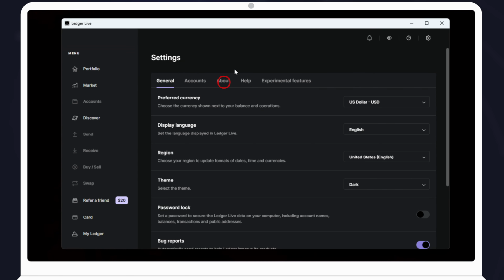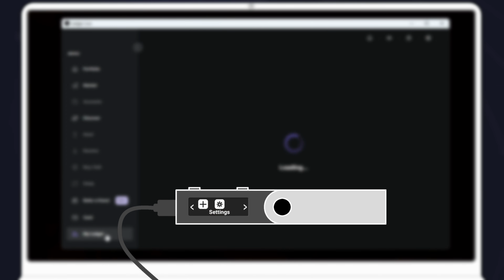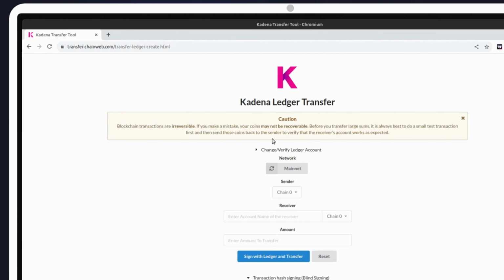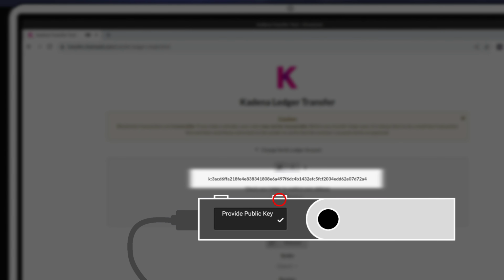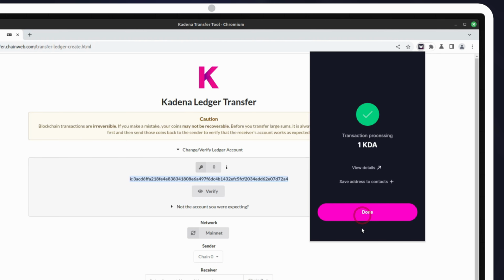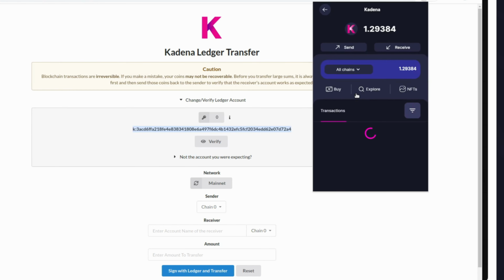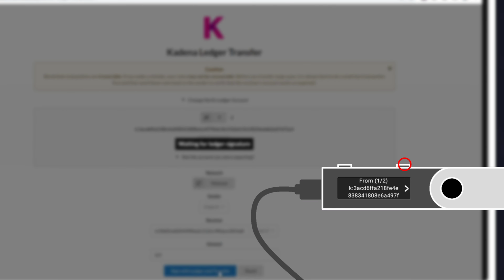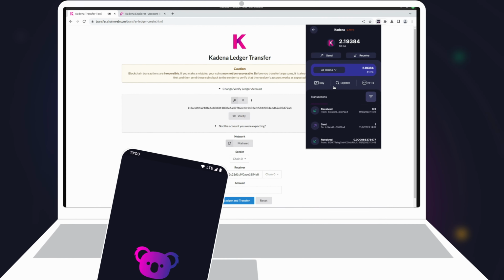Using Kadena with a Ledger device!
Check out this simple tutorial on how to send and receive your Kadena KDA from a Kadena wallet like Koala Wallet to your favorite Ledger device.

Update: chainweb has substantially changed the look of the transfer page. The best shortcut to it is now and the network selector at the top right should be changed to "Mainnet". This video can still be helpful to understand the basics of sending and receiving.

Koala Wallet is your passport to the crypto ecosystem!

✅ Non-Custodial
✅ Multi Blockchain Support
✅ Buy Crypto In-App
✅ Multiple Transaction Options
✅ Biometrics & Pin
✅ In-App Swaps
✅ Full NFT Support
✅ WalletConnect
✅ Security Audited
✅ Domain Names Support